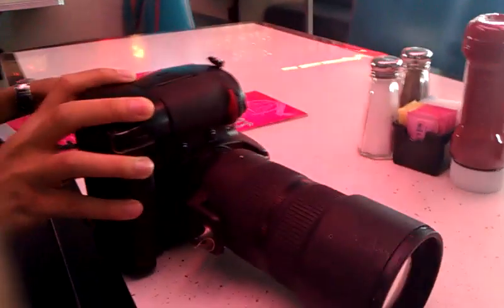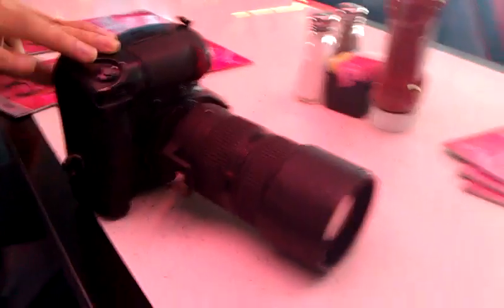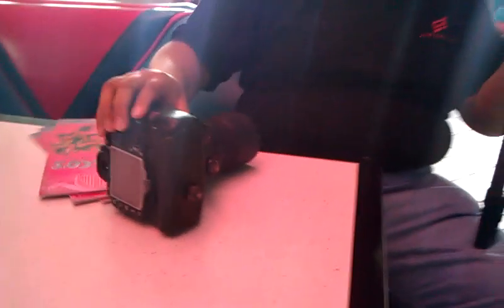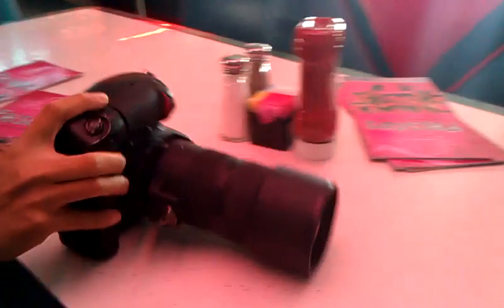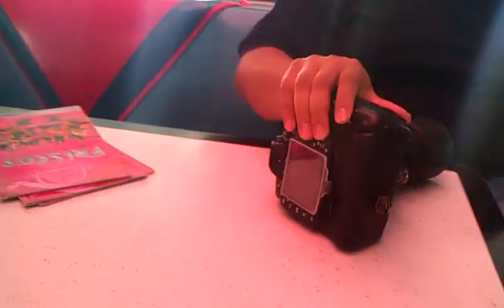@frisco's using D300s as a table hockey puck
Random fun @ Frisco's using my Nikon D300s w/ Nikon 80-200 f/2.8 and Nikon MB-D10 as a table hocky puck